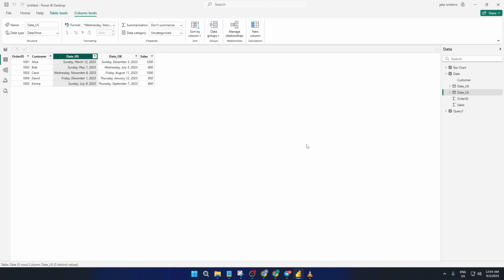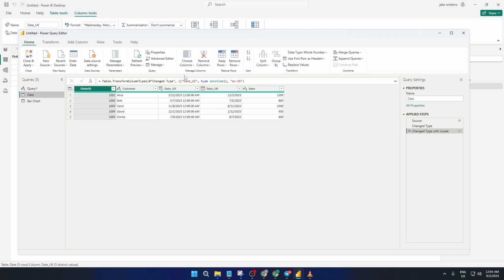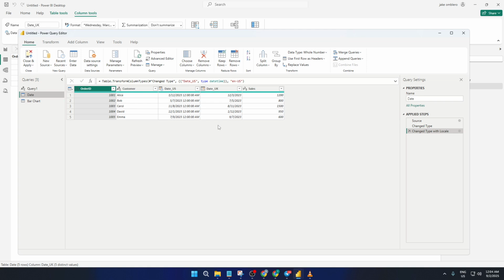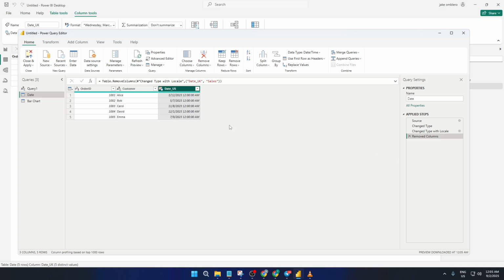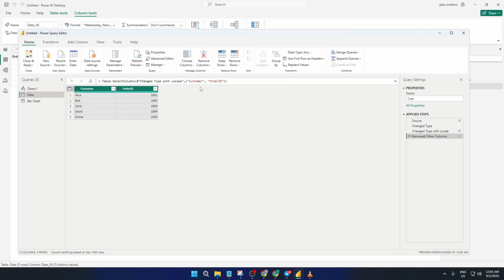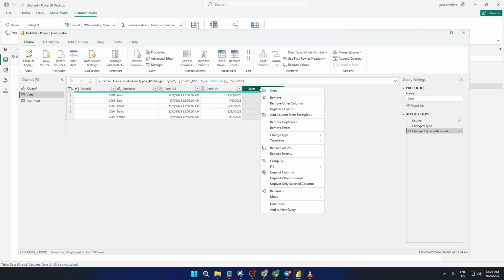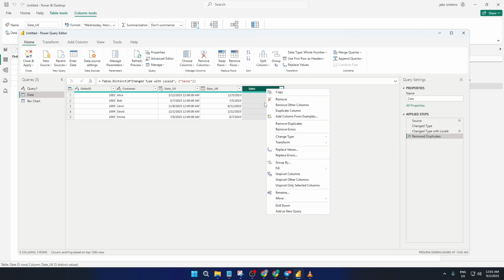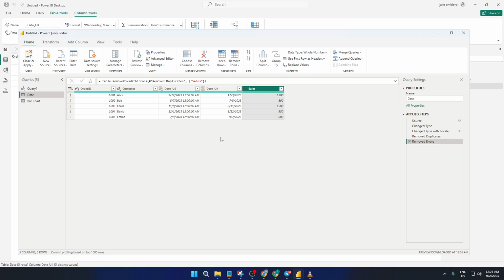How to Clean Data in Power BI With Power Query [2026 Guide]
Want to clean and prepare your data in Power BI? In this tutorial, you'll learn how to use Power Query to remove errors, fix data types, handle missing values, and prepare your data for analysis.

In this video, you'll learn how to:

✅ Open Power Query Editor
✅ Remove duplicate and unwanted rows
✅ Fix data types
✅ Handle missing and incorrect values
✅ Apply data cleaning transformations

To clean data in Power BI with Power Query, open Power Query Editor and use its transformation tools to remove duplicates, replace errors, handle missing values, and correct data types. You can then apply the changes and load the cleaned data into your Power BI model.